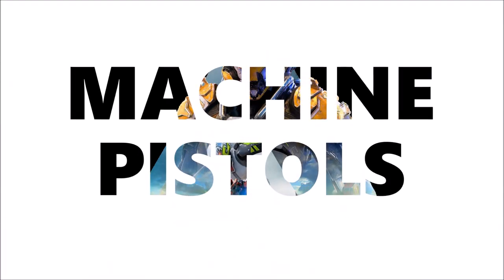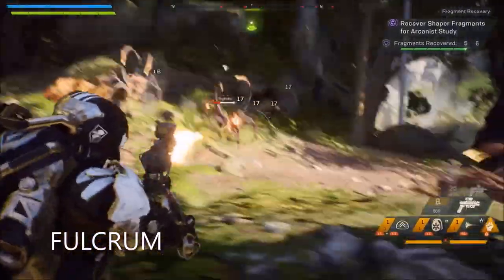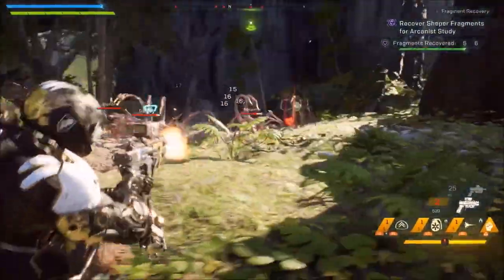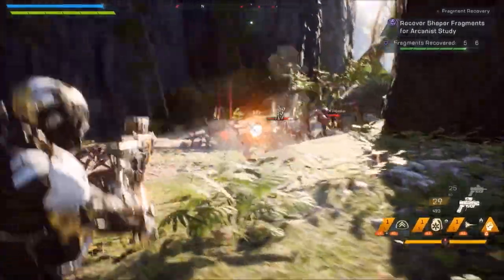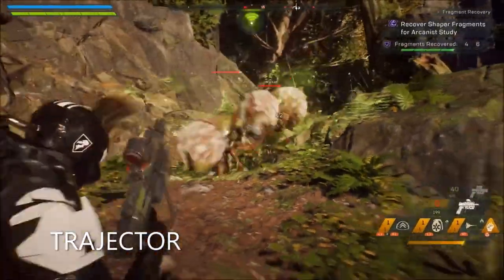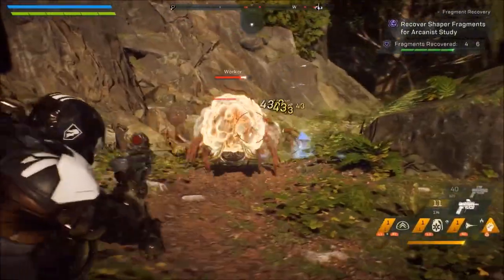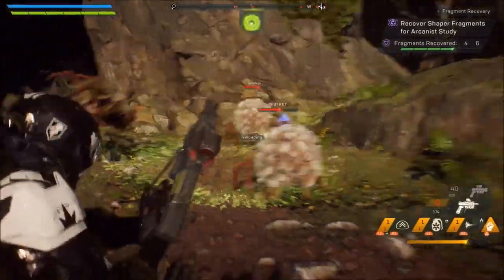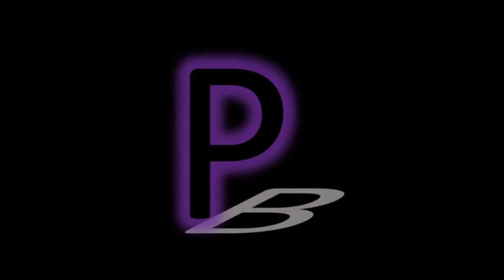Anthem Machine Pistol Guide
The PHANTOM BRAWLERS Machine Pistol Guide for Anthem.

Please remember this is all based of the Demo, we may get changes, new weapons and more in the full game. We will be doing a revised video for this series when the full game drops.